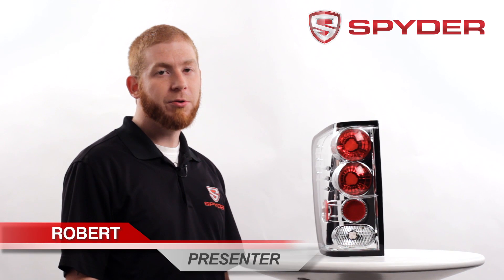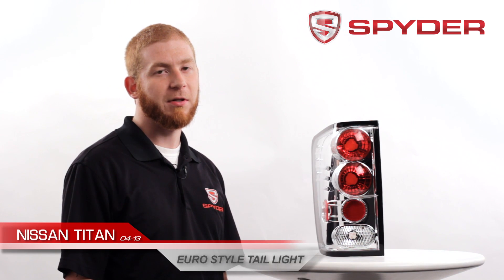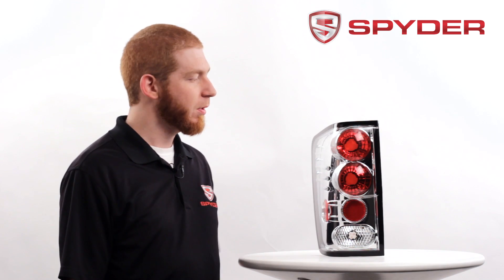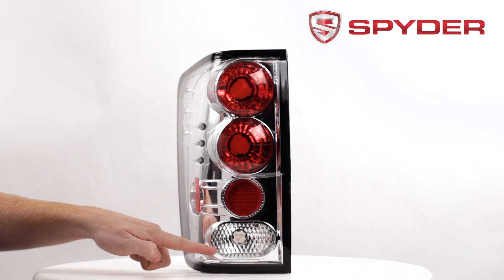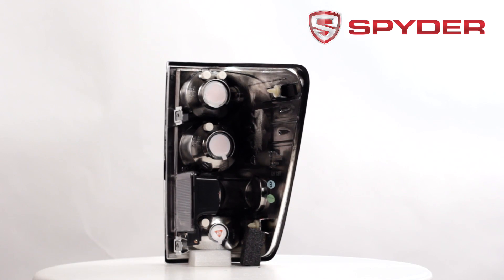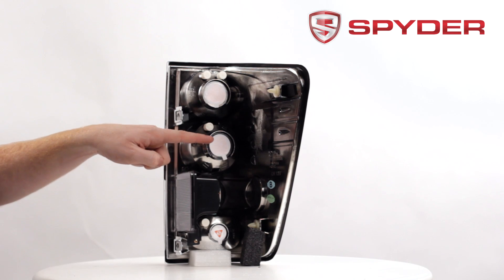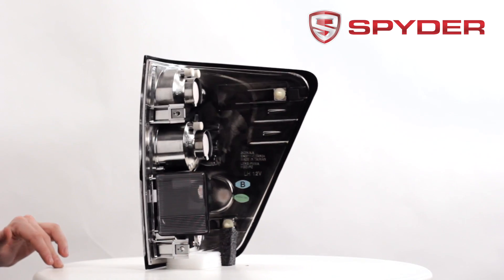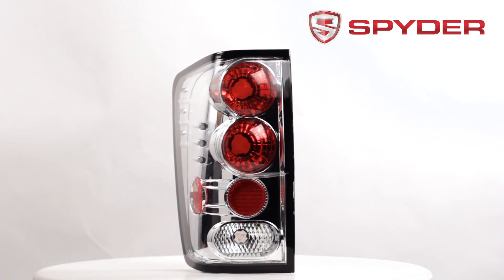Spyder Auto Product Showcase: 04-13 Nissan Titan Euro Style Tail Light